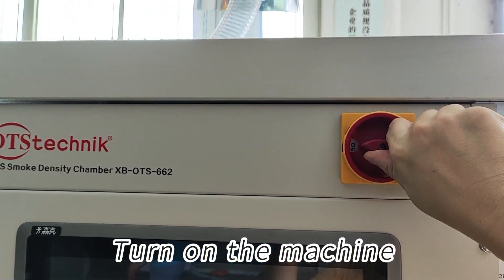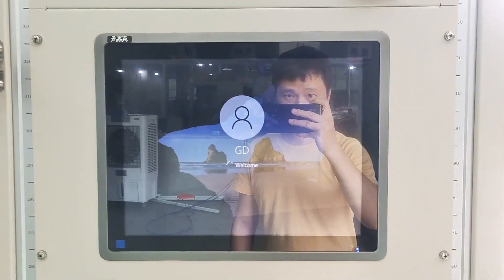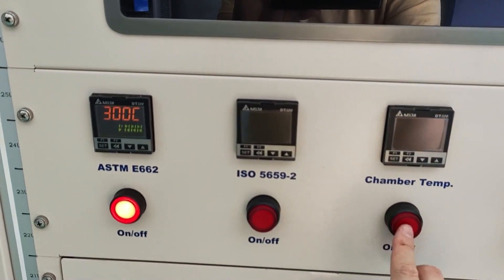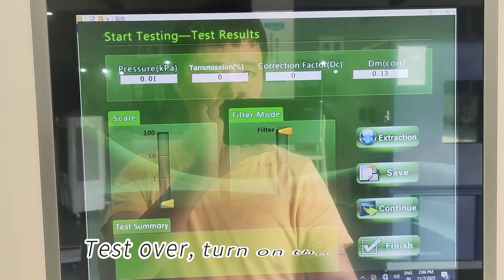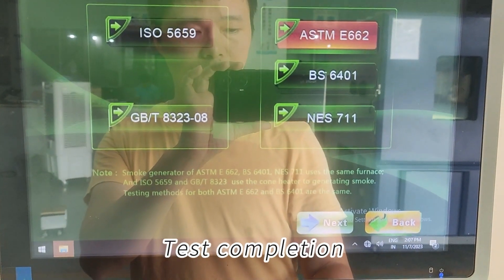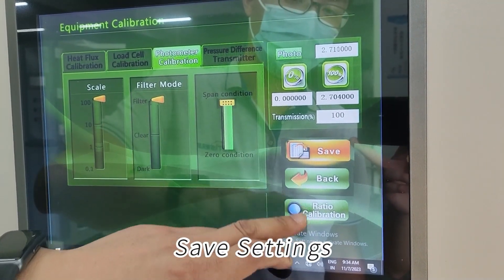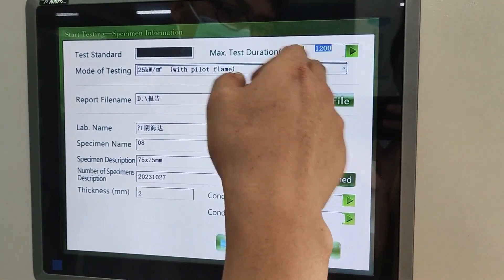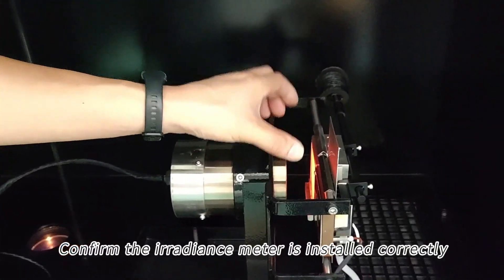Operation Instruction Of Smoke Density Testing Machine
Today’s video teaches you how to operate the smoke density testing machine

❖If you like this video, please like it
 👍And leave a message👍

smoke test#smoke density tester#smoke density apparatus#fire testing